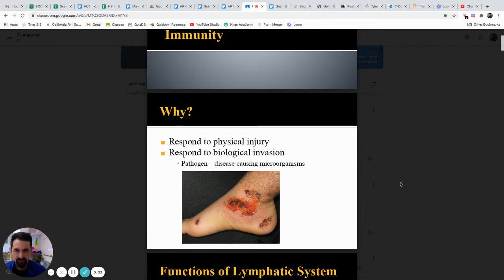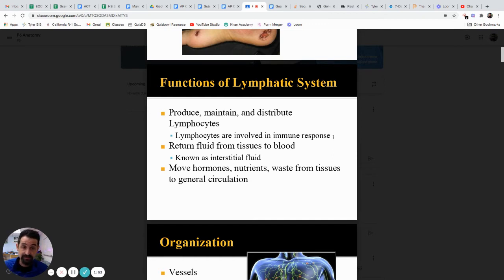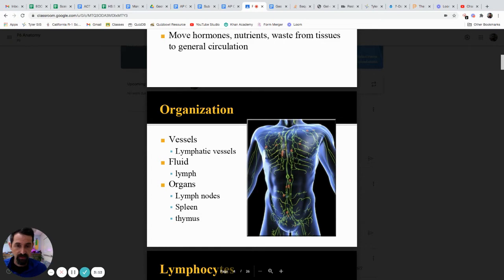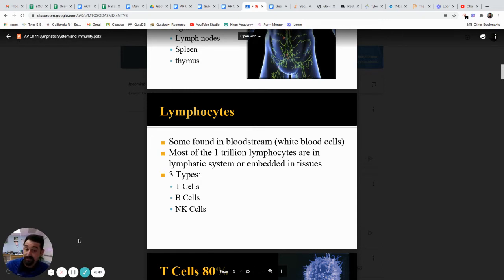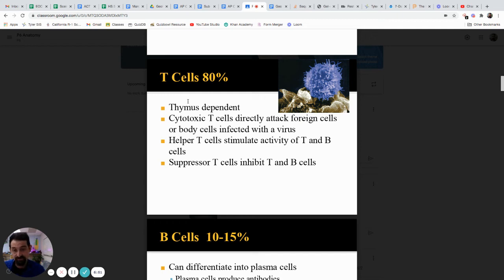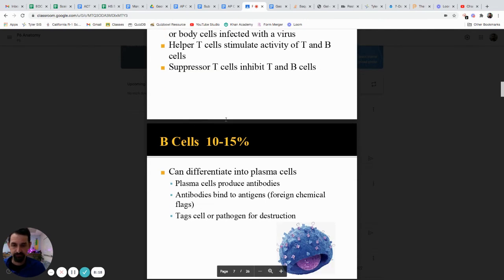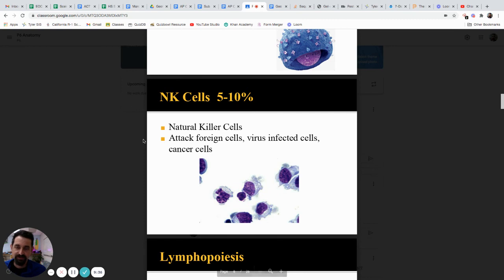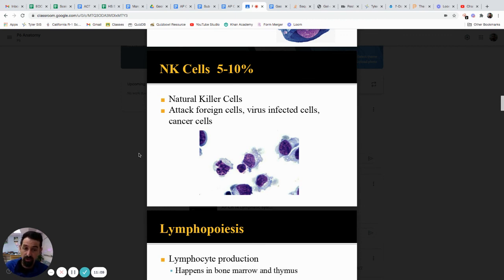AP Ch 14 Lymphatic System part 1